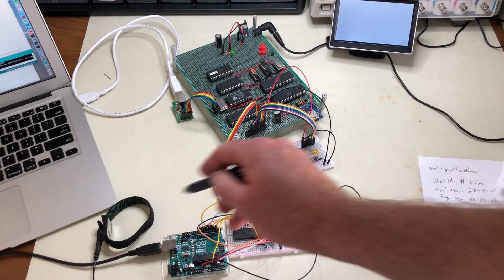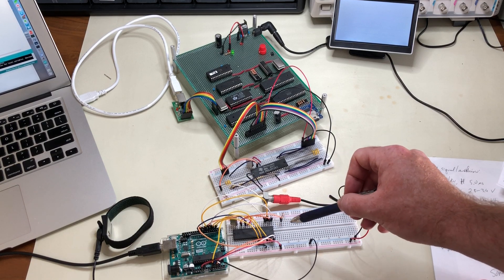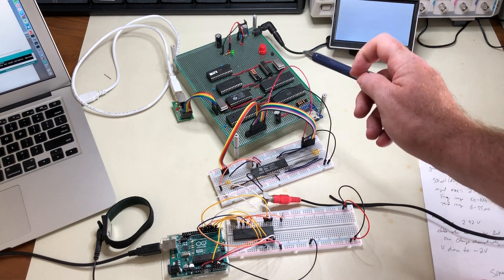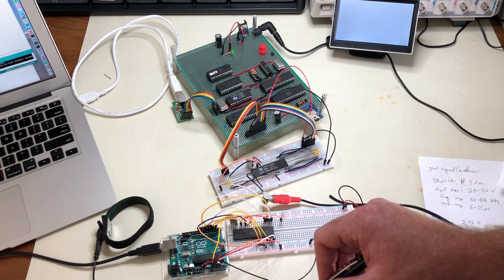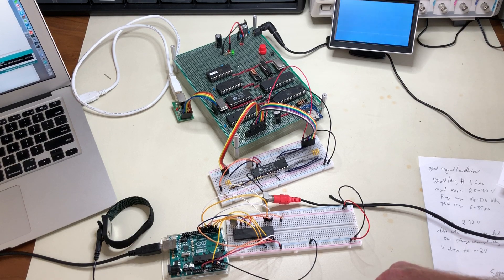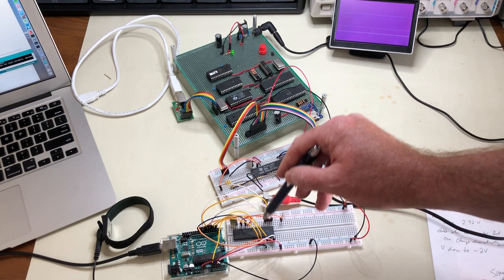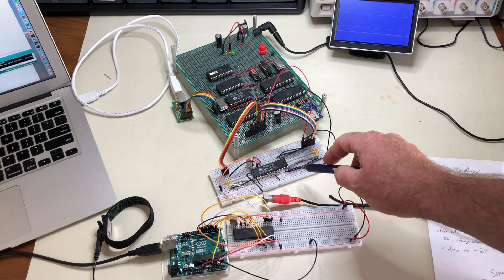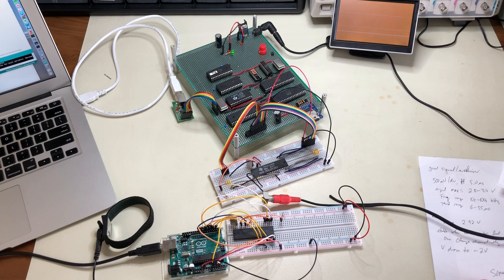6502 Mite home-brew computer project, step 20: first video out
Getting the control signaling working for the TMS9918A video processor and the first (very basic) video output.